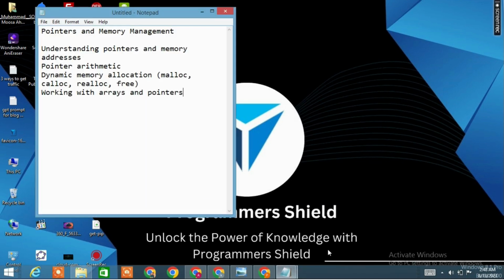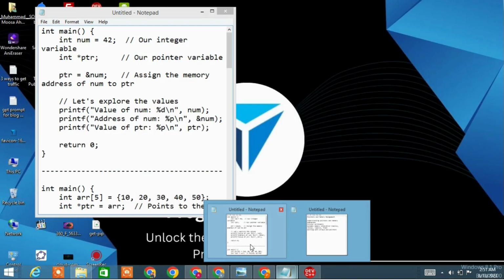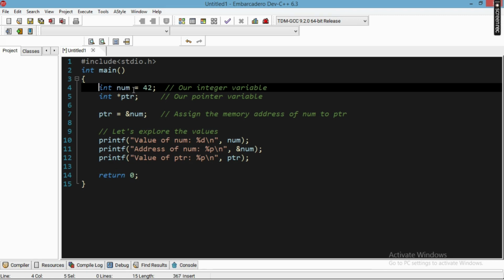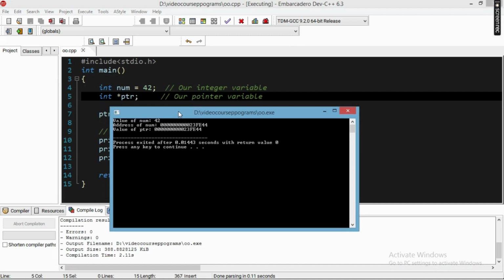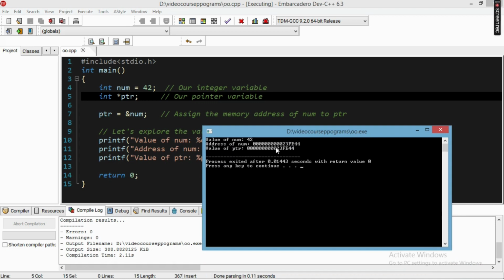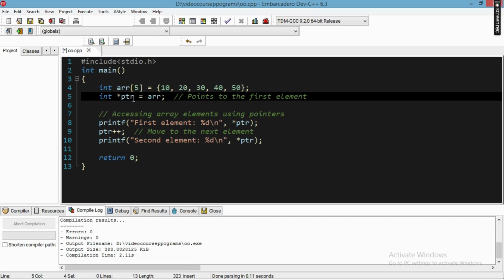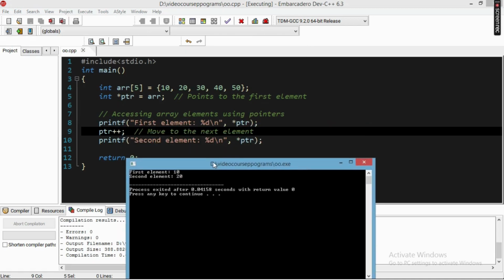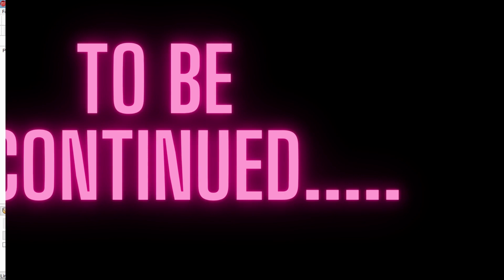Pointers in c | memory allocation in c| part 1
In this video, you will learn about the pointers in c language and also about the memory allocation in c using malloc, calloc, realloc, and free.
This video is split into two parts for better understanding!
Topics for this video
Pointers and Memory Management

Understanding pointers and memory addresses
Pointer arithmetic
Dynamic memory allocation (malloc, calloc, realloc, free)
Working with arrays and pointers

Like, if it helps you!
share with others!